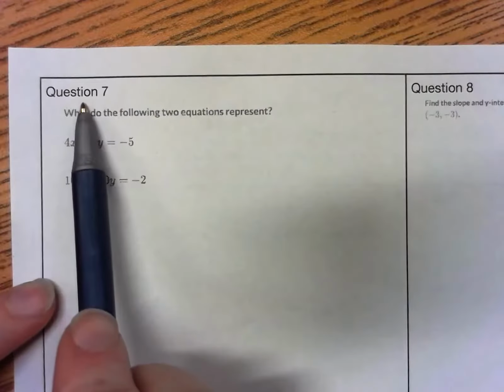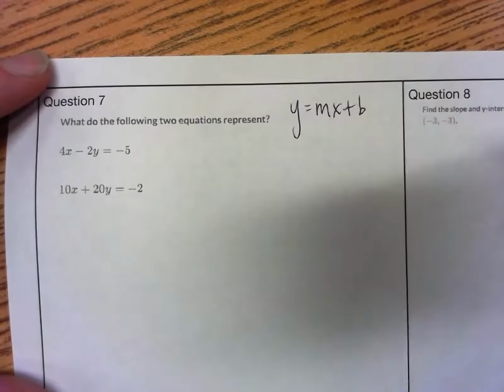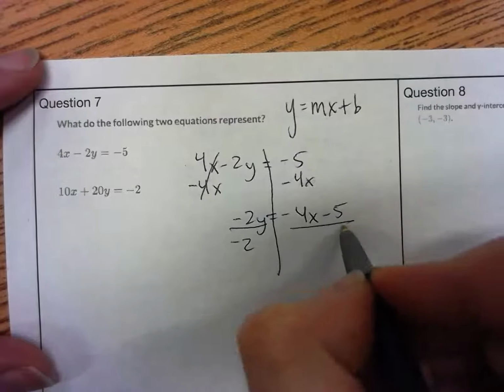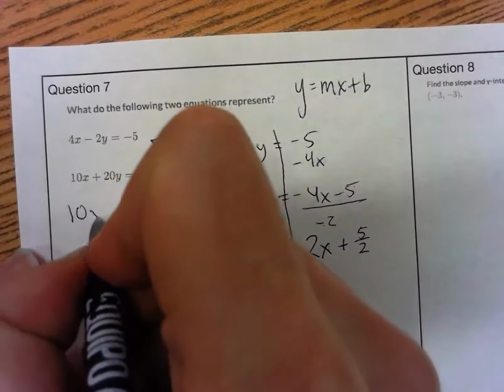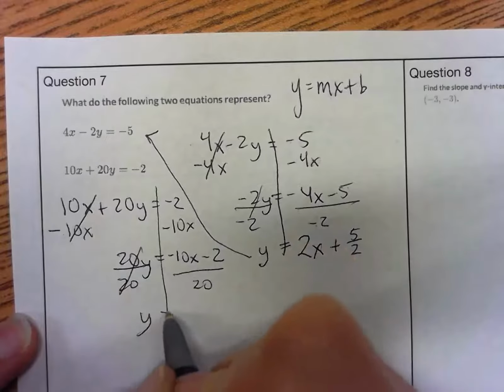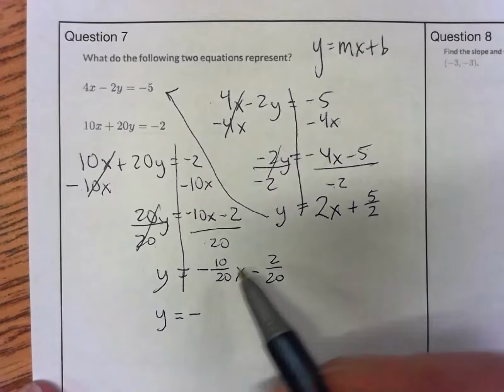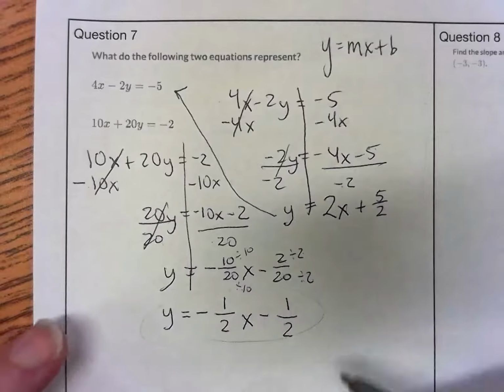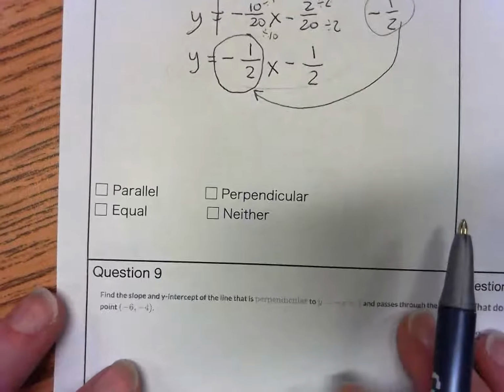Study Guide #2: Question #7